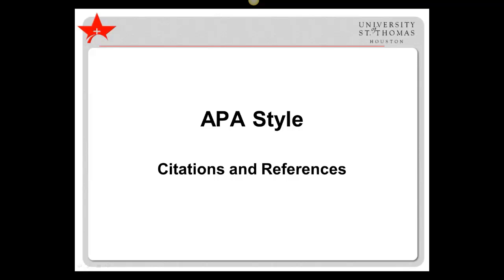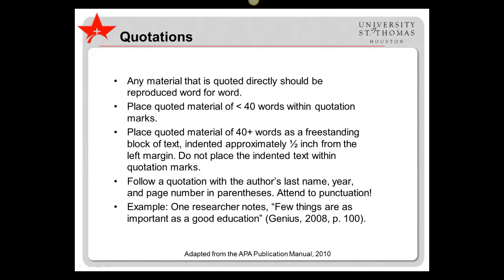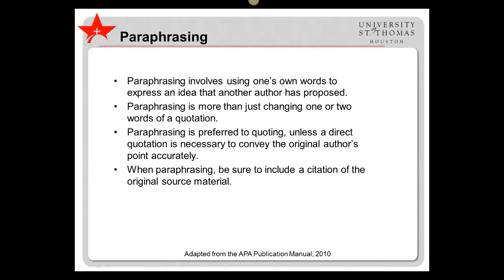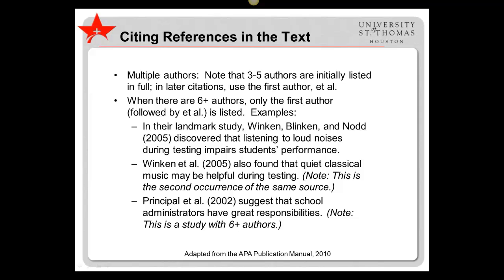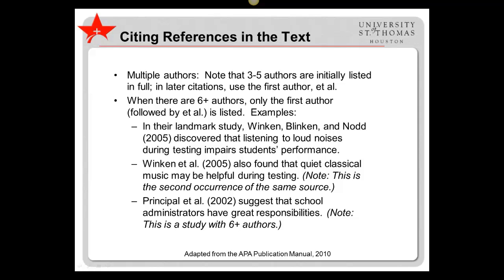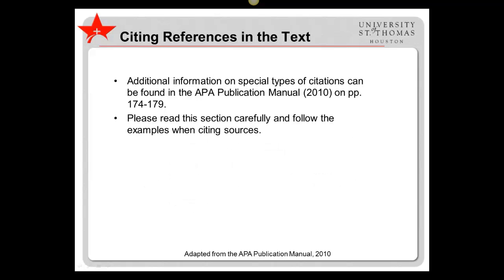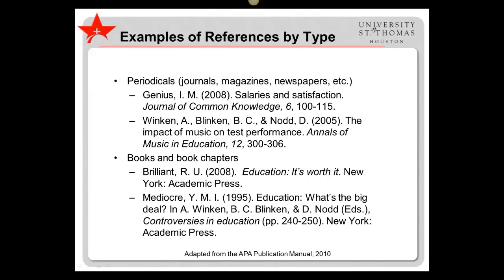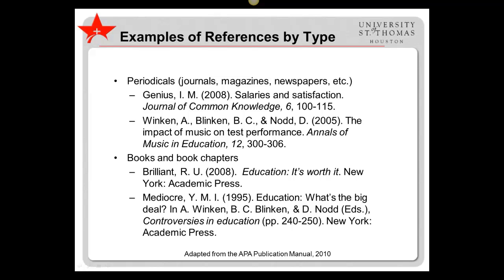UST Educational Research - APA style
This mini-lecture covers reference and citations in APA style.